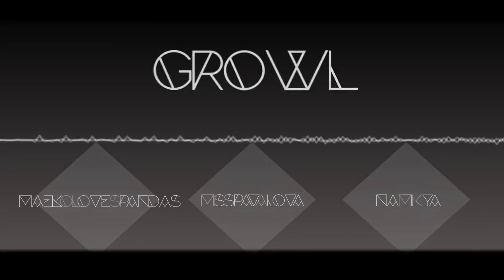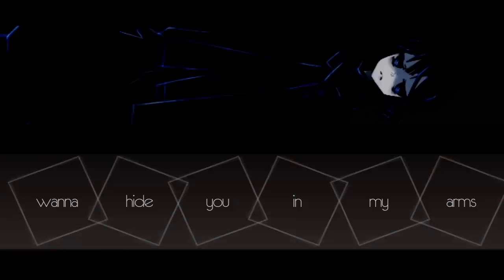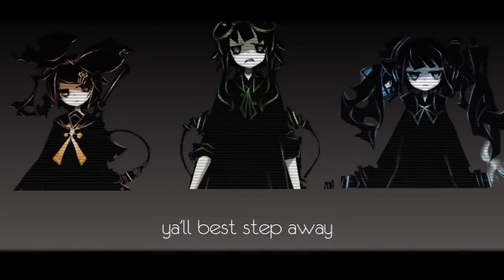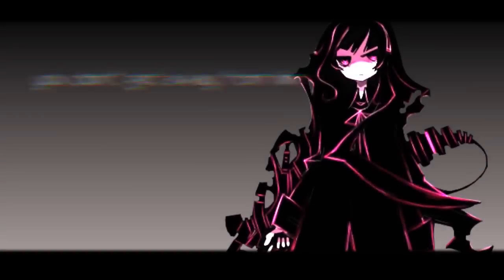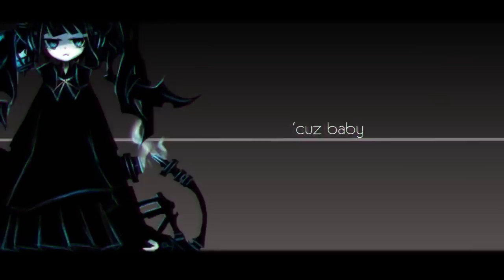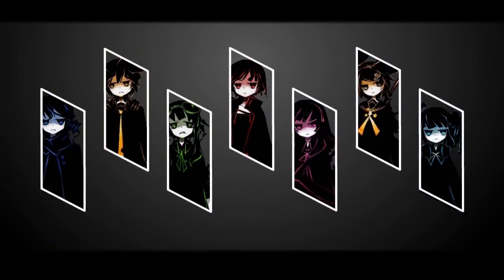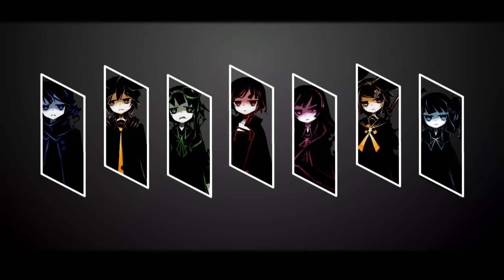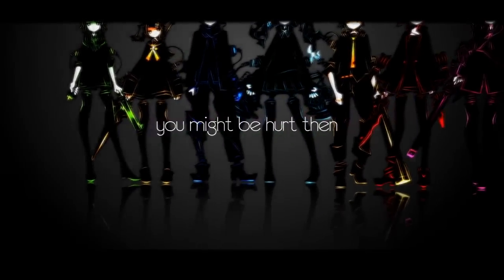【Chorus of 7 + 1】GROWL 【HAPPY BELATED BIRTHDAY NANODO】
HAPPY BIRTHDAY NANOOOOO!!!

~ Pav writing ~

Hi there Stan dear. I feel like we have a lot of apologies to make, so first off, WE'RE SO SUPER SORRY FOR BEING AROUND THREE MONTHS LATE WITH YOUR PRESENT. (Not as bad as Ali's though amirite--). IT DOESN'T MEAN THAT WE DON'T LOVE YOU. WE'RE JUST SUPER DISORGANISED I GUESS? That saying, it's sorta miraculous we got this uploaded before the end of the year -- maybe consider it a belated Christmas present too?

Second, WE'RE SORRY FOR NOT KNOWING YOUR FAVOURITE SONG. So we just sang a song by the amazing EXO since we know that you love your kpop boys.

Thirdly, I'm sorry for hacking into your account to do this. I actually feel super incredibly guilty but maybe the present makes it worth it?

(Finally, sorry for the animation. Focus on the pretty singing and mixing instead~)

ONCE MORE, HAPPY BIRTHDAY NANO! WE LOVE YOU!

Song: Growl
Original Singer: EXO

Animation:
~ MissP